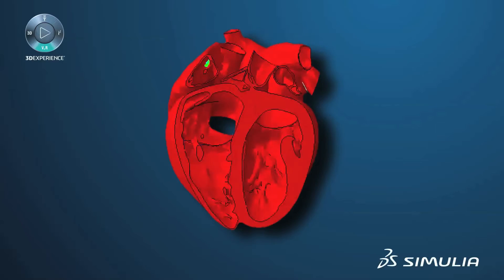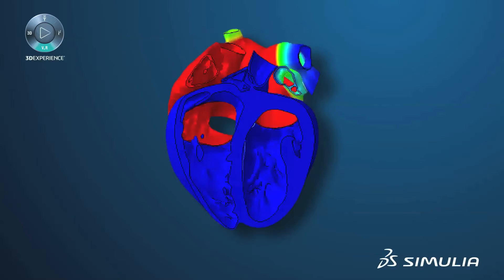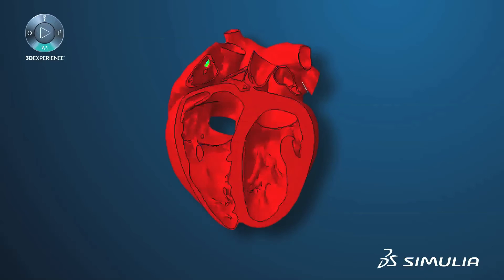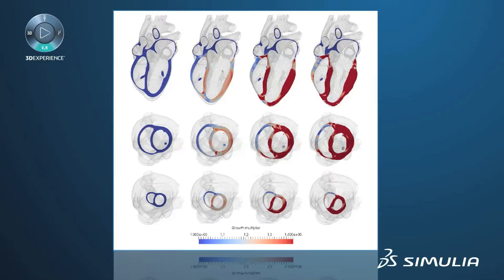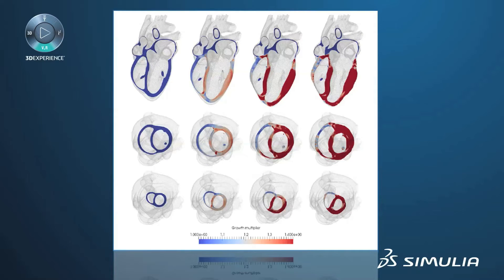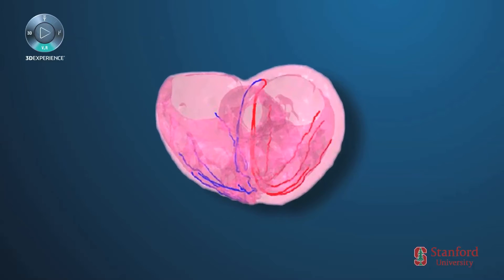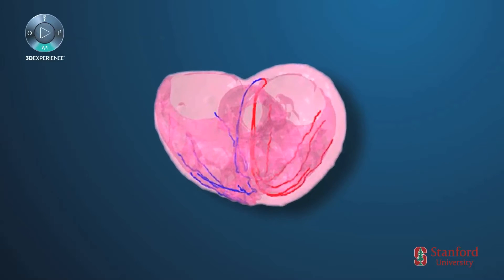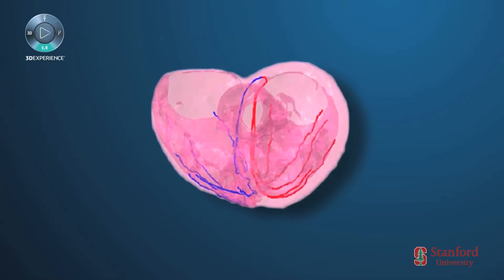Customer Testimonial | Ellen Kuhl, Stanford University – LHP and Abaqus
Ellen Kuhl, Associate Professor of Mechanical Engineering and Bio-engineering at Stanford University, uses Abaqus in her lab and classroom to simulate the human heart.